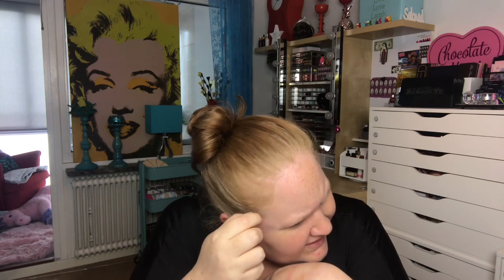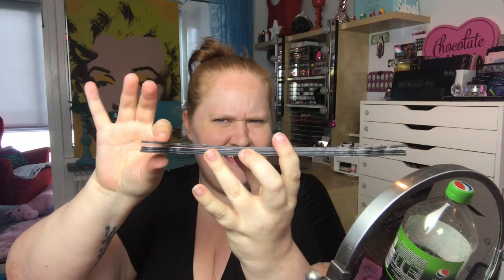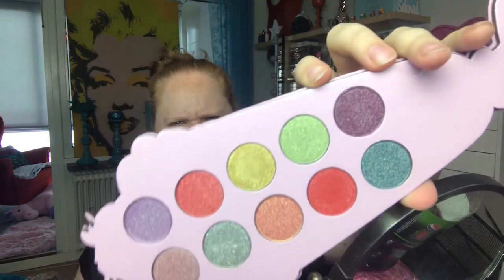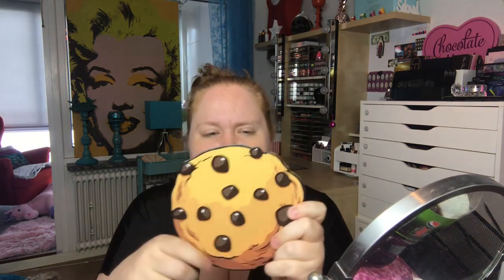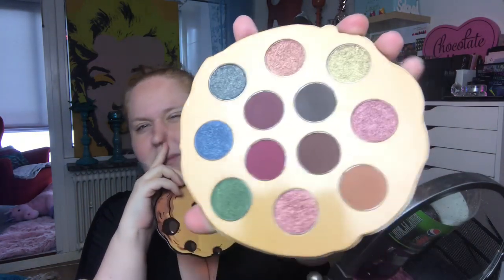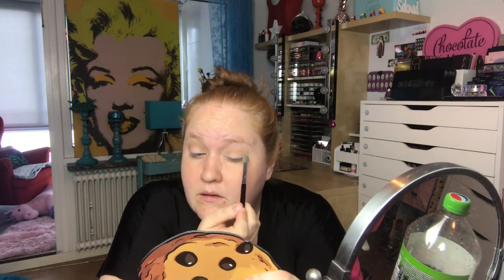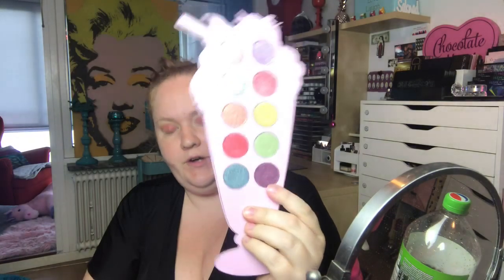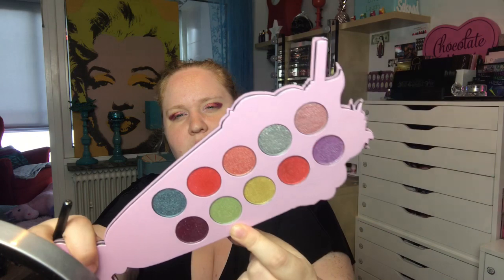Strawberry Milkshake Palette | First Impression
Today I’m trying out Bombshell Cosmetica!! And use A LOT Of shimmers!!